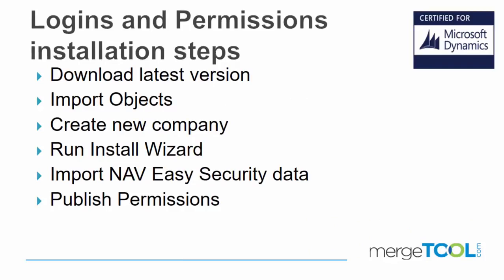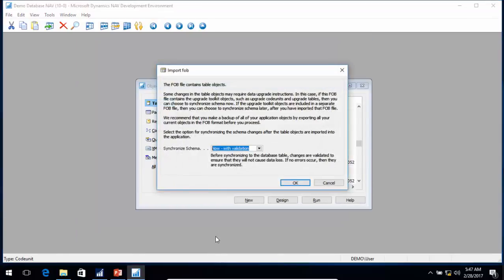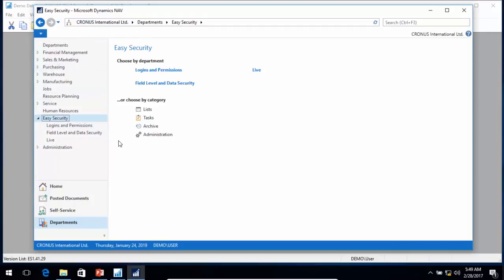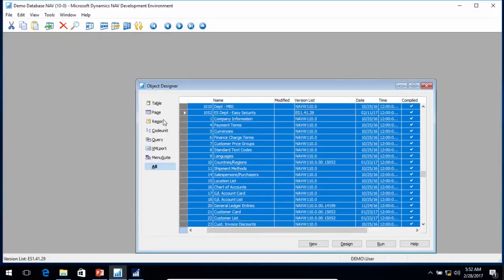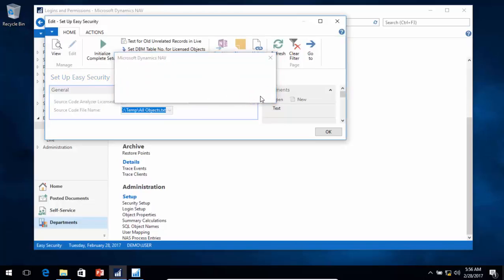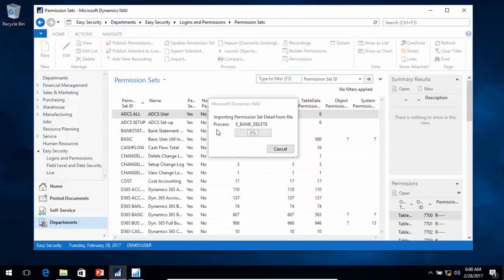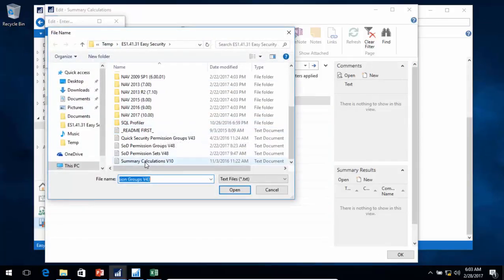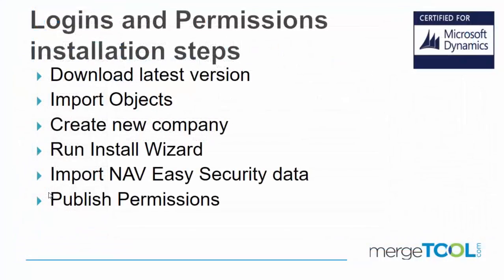Install Logins and Permissions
0:00 Introduction
0:40 Download Easy Security Objects
1:12 Extract Easy Security Objects
1:41 Import and Compile Easy Security Objects
3:37 Menu Suite import information
4:50 Run Installation Wizard
6:00 Create text file of objects for Source Code Analysis
9:07 Run Initialize Complete Setup function
10:30 Review Security Setup page
11:05 Import Permission Sets delivered by Easy Security
12:30 Import Permission Groups delivered by Easy Security
12:50 Review Excel spreadsheet of Permission Set and Permission Group information
13:18 Import Quick Security Permission Groups
13:48 Summary Calculations
14:34 Publish Permissions
16:22 Summary